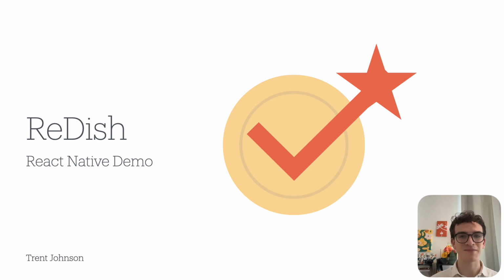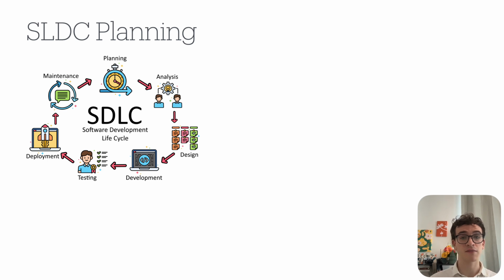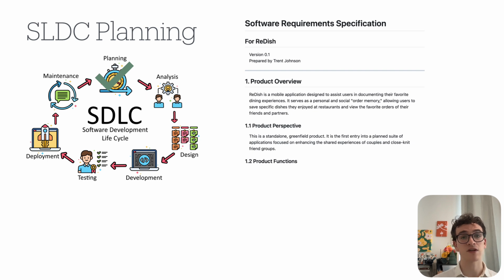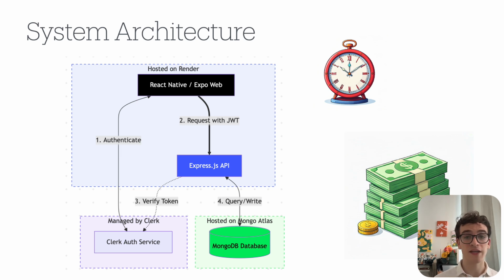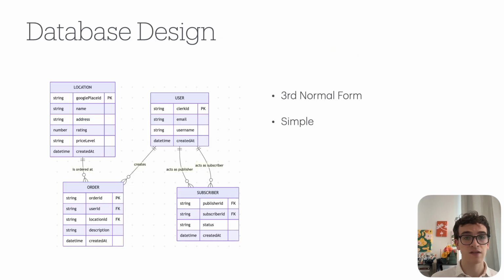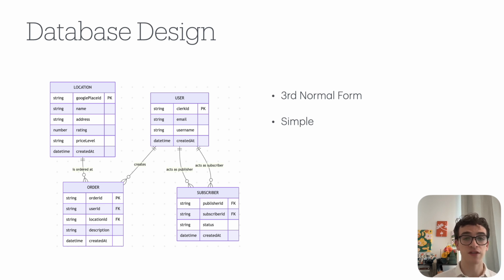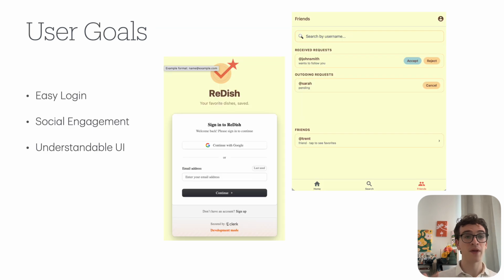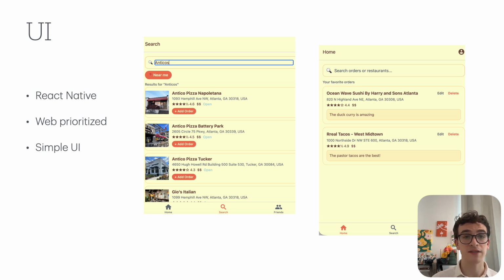Redish Demo Breakdown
This is a break down of my React Native App Redish